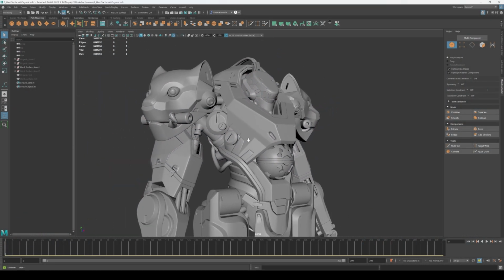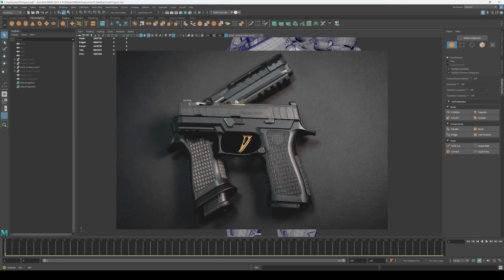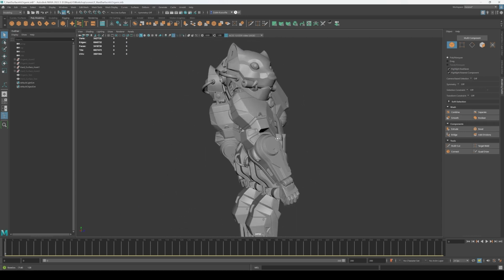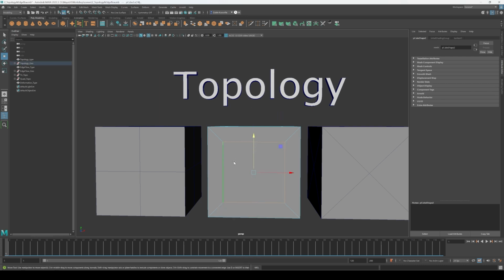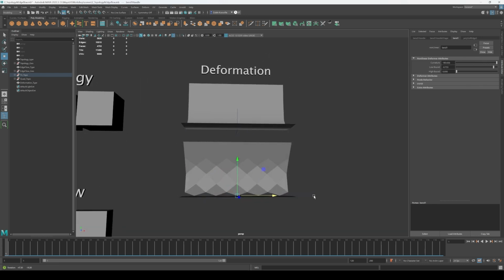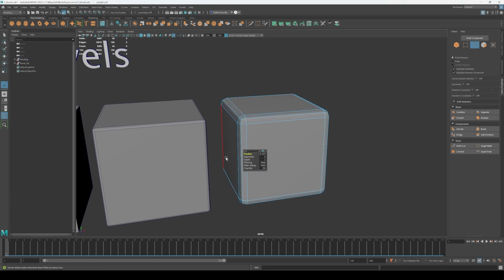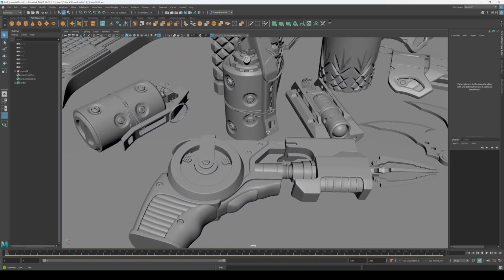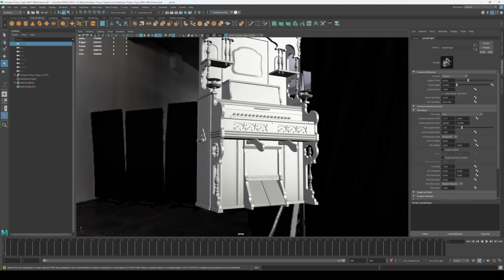Hard Surface Modeling 101: Beginner's Guide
Lets dive into the fundamentals of hard surface modeling, breaking down essential concepts like topology, edge flow, and bevels to help you create clean, professional 3D assets.

Chapters:
0:00 Intro
0:23 What is Hard Surface Modeling?
0:55 Hard Surface vs Organic: Key Examples
1:39 Understanding Topology
2:07 What is Edge Flow?
2:52 Understanding Bevels
3:52 Why are Bevels important?